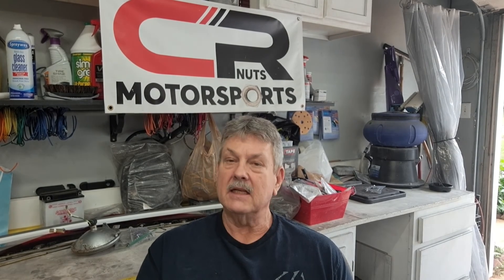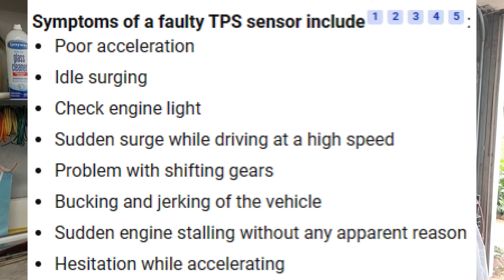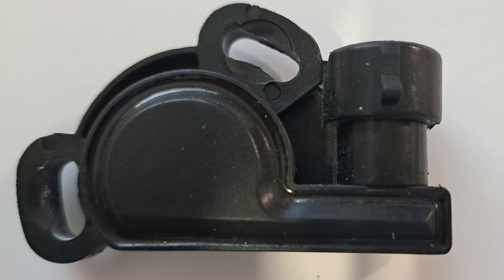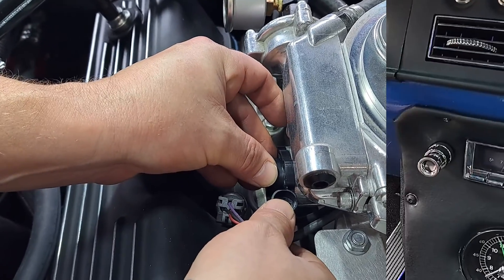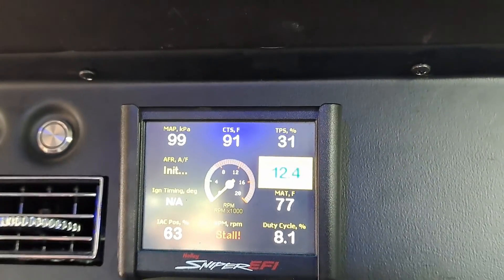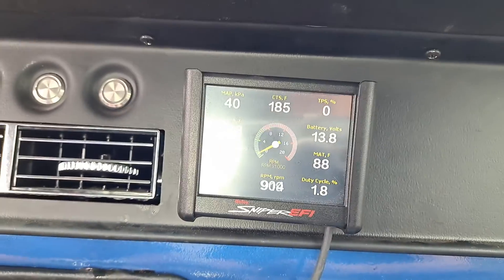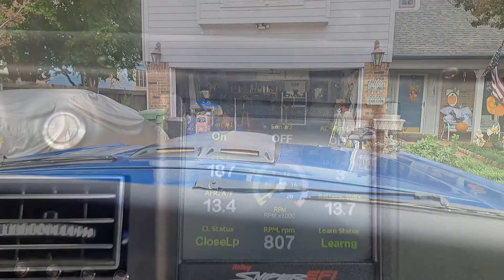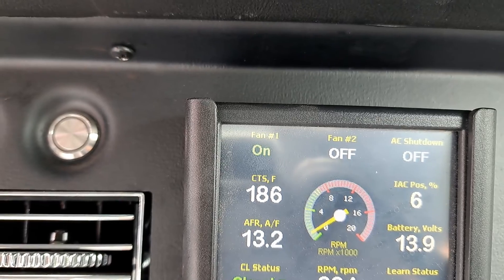Holley Sniper TPS Failure & Fix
Sniper Throttle Positioning Sensor Failure, Symptoms & Fix. Does your Sniper Have a mind of it's own, Stalls when cold, Stumbles at constant throttle due to sudden extreme richness. Failure to learn when accelerating. CR Nuts Motorsports Episode 48 WTF Sniper TPS Failure & Fix + IAC Set

See before sensors reading before replacement- "...Before TPS replacement holleysniper"

Standard Motor Products Throttle Position Sensor TH191